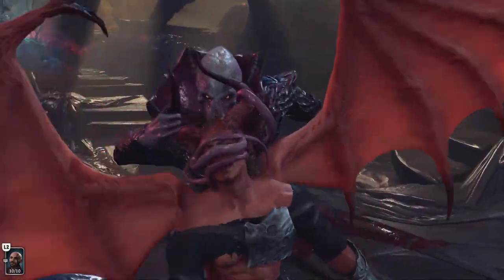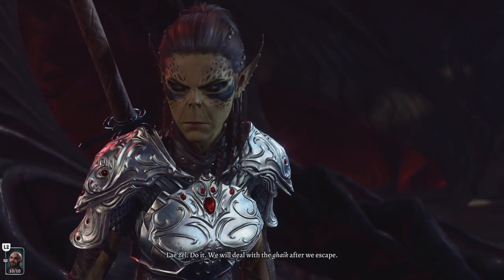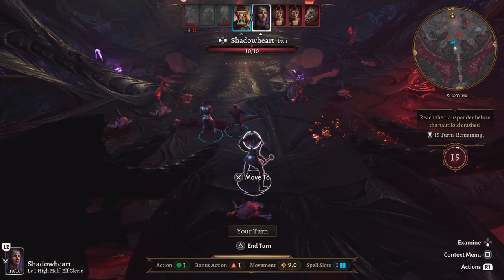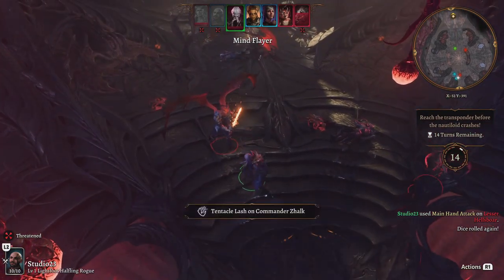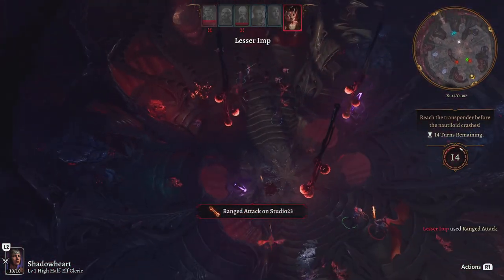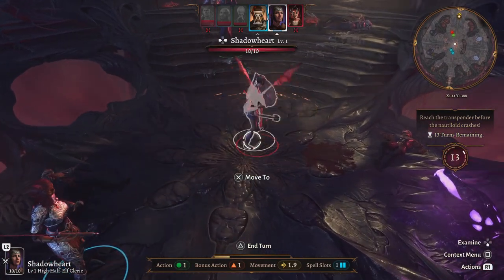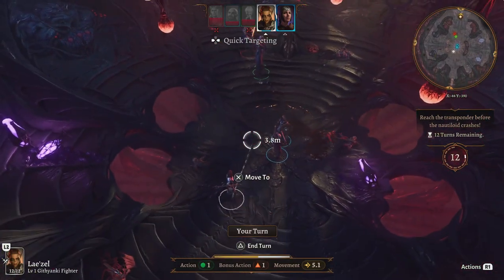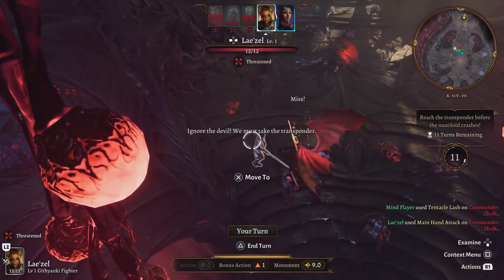This Month Free Games Will Blow Your Mind – Here's Why!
Prime Gaming is offering an exciting lineup of free games this July, including Baldur's Gate: Enhanced Edition, Youtubers Life 2, Maneater, and more. Discover the hidden reasons behind these free games and find out how to claim them. Don't miss out on these fantastic freebies!